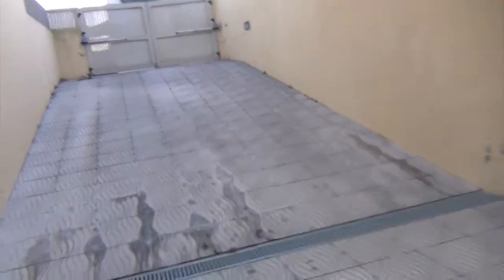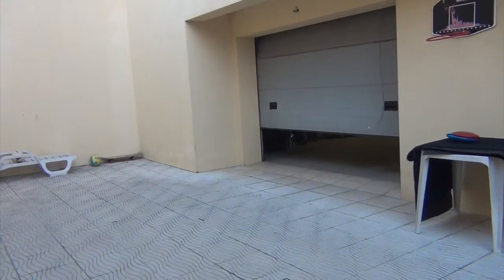Getting A Ride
Saturday